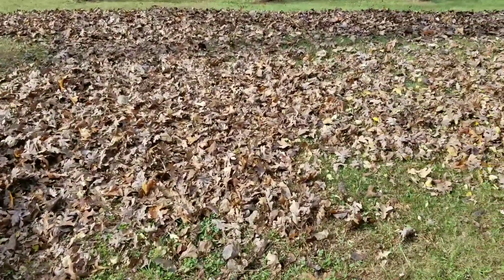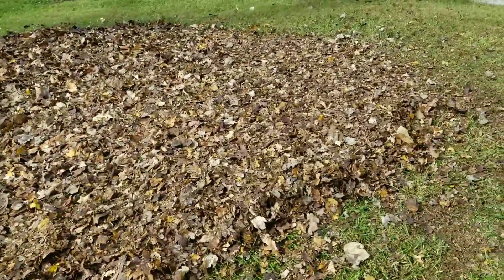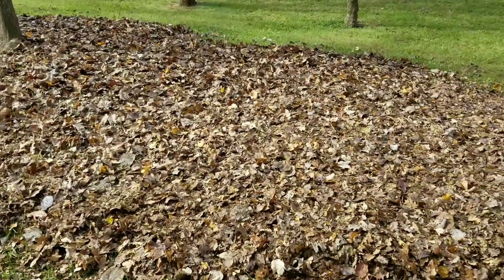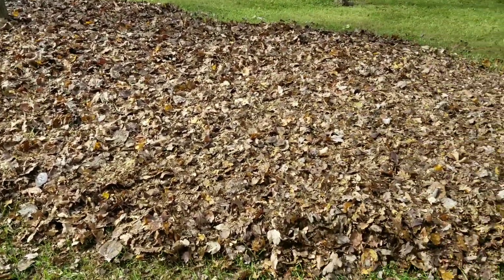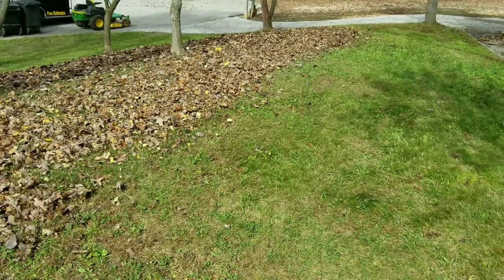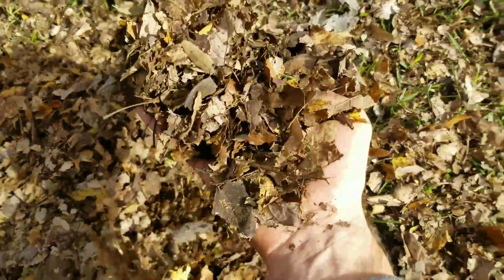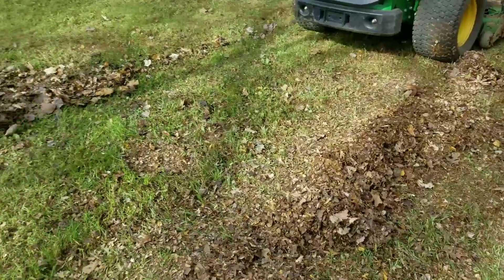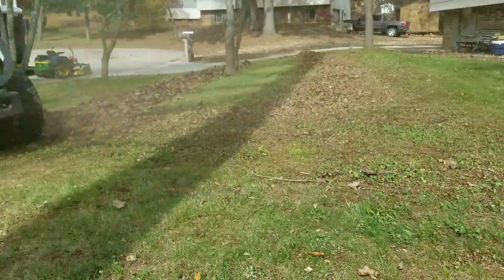DLC - Gator Blade Testing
Dependable Lawn Care - Testing Gator Blades against the JD High Lift blades, to see how they compare mulching leaves.